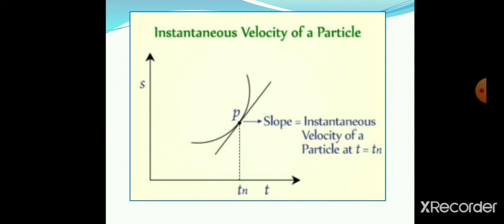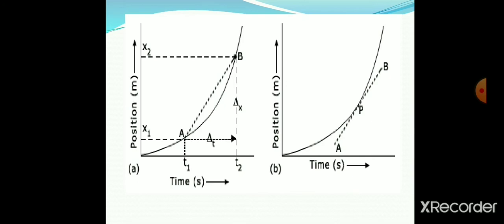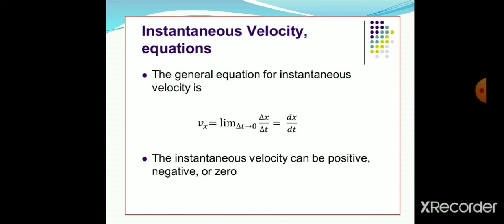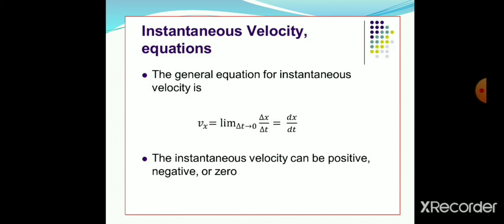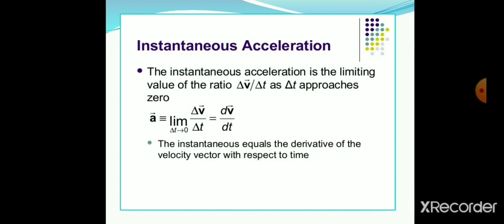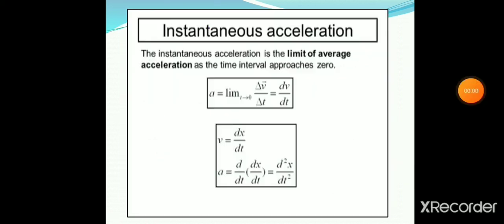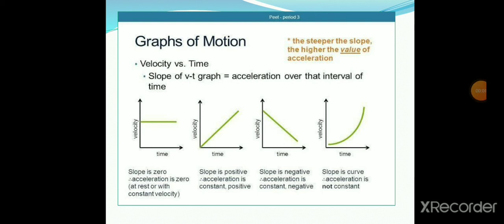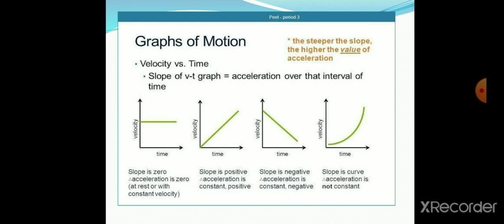Motion in a straight line-1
Instantaneous velocity and acceleration